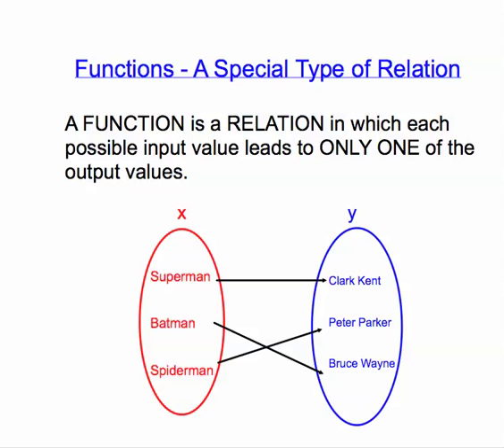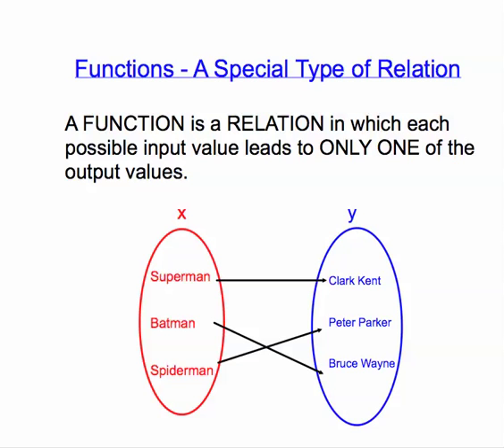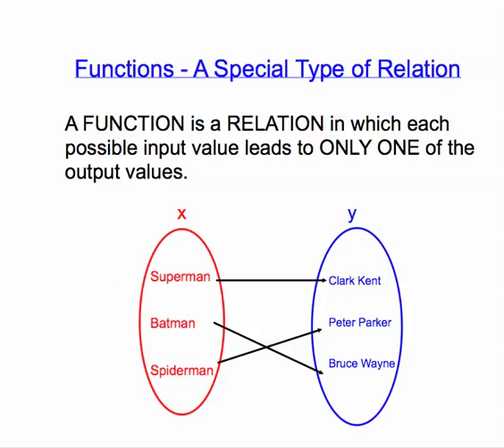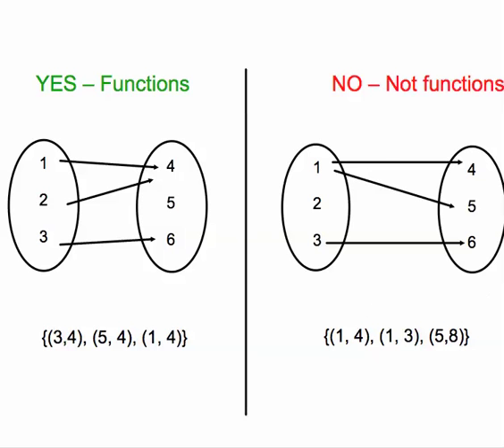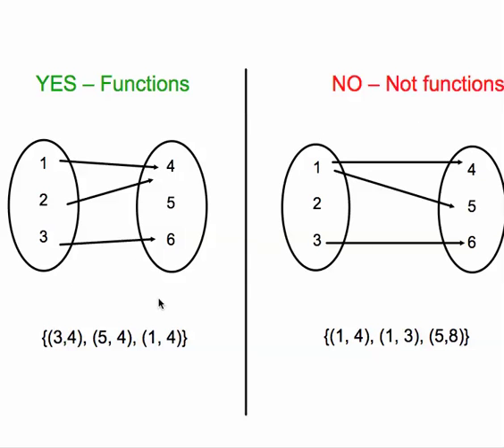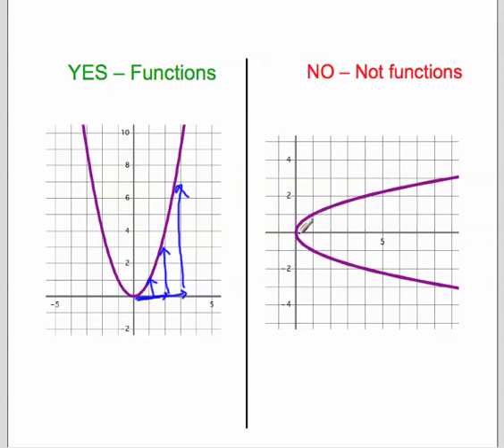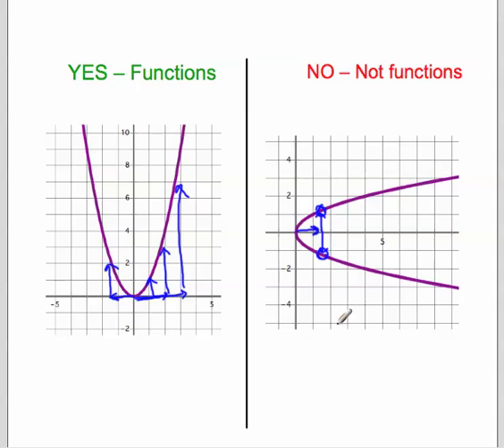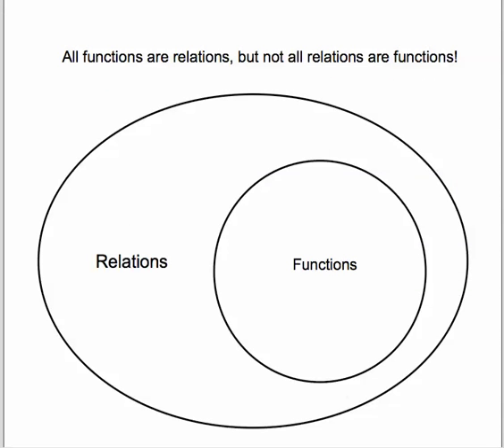11b Functions, A Special Type of Relation